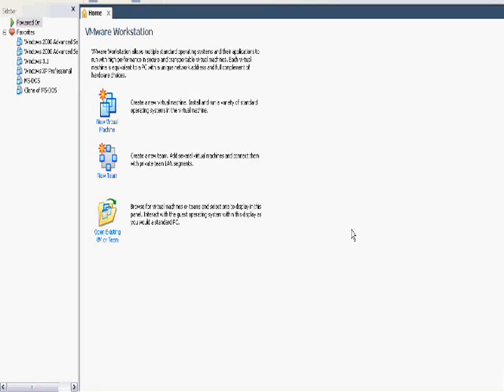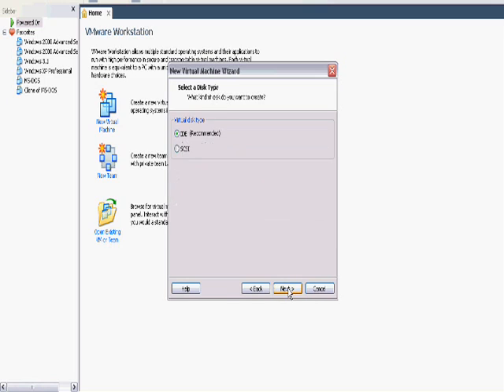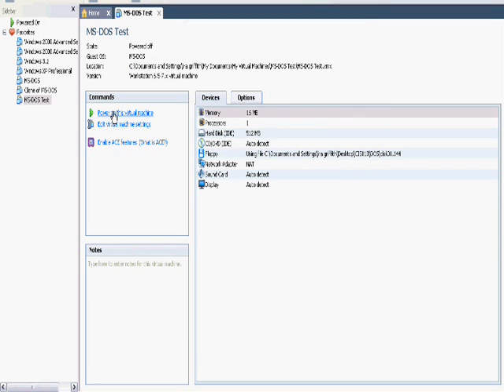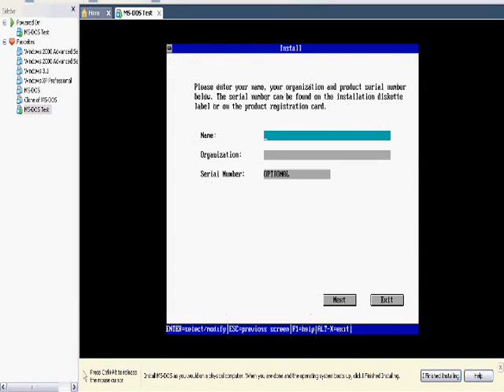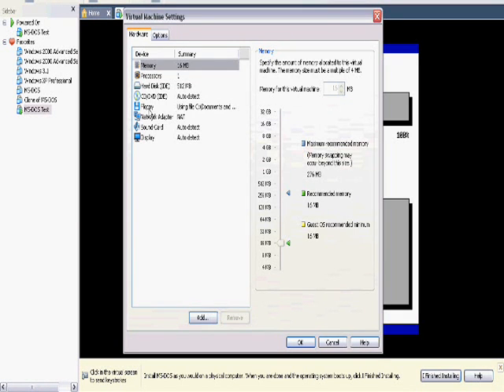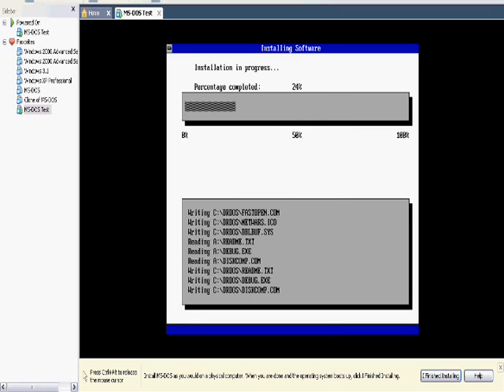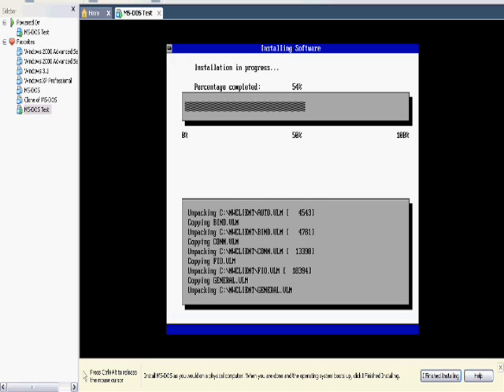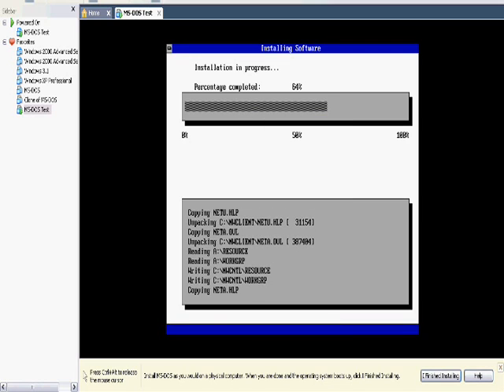How to Download MS DOS Part 1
Step by Step Instructions how to download MS DOS on VMware's Workstation 7.